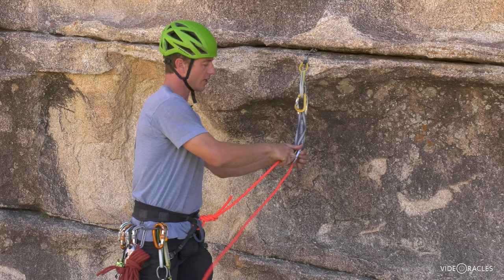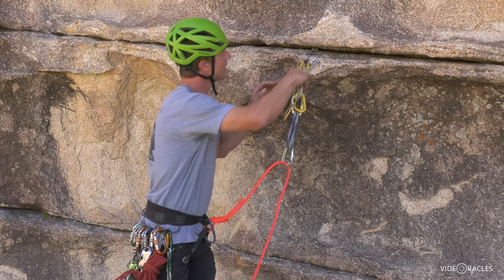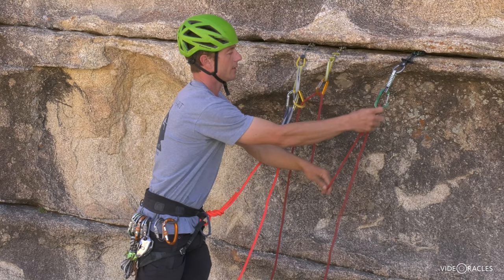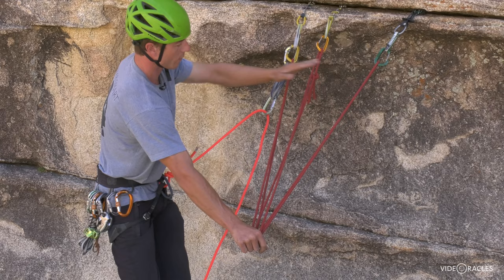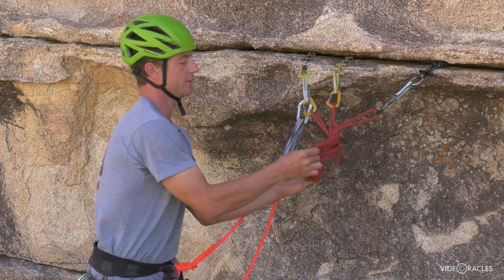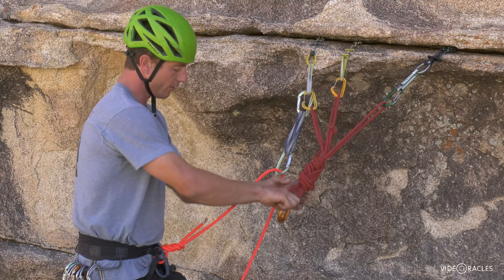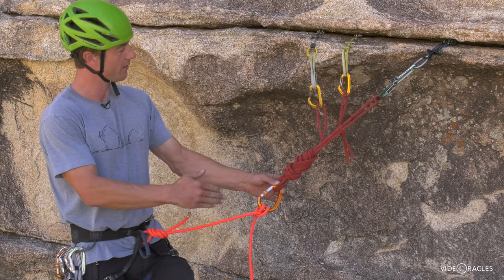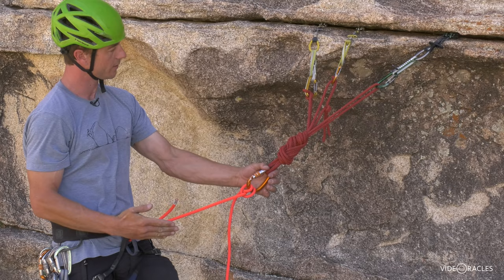Rock Climbing Anchoring Tips and Tricks